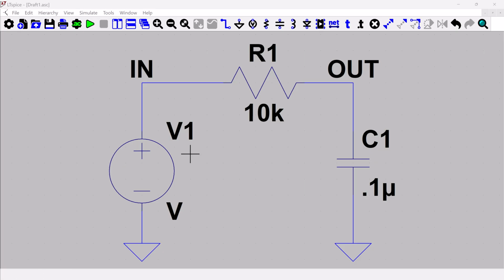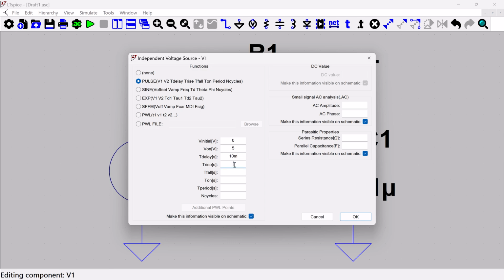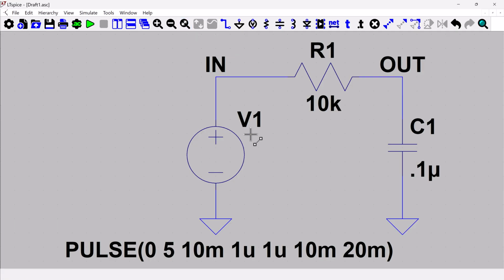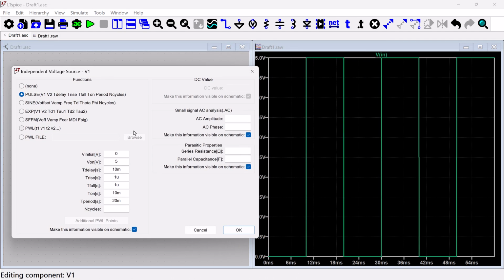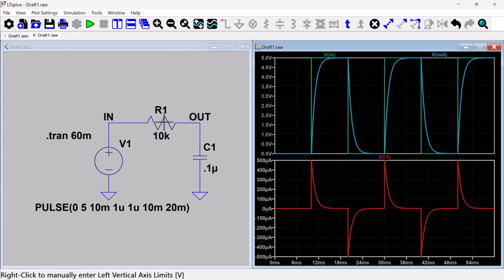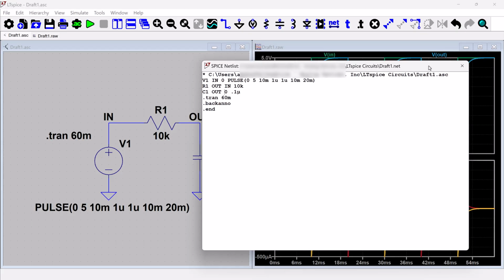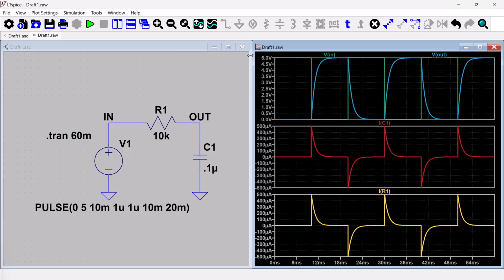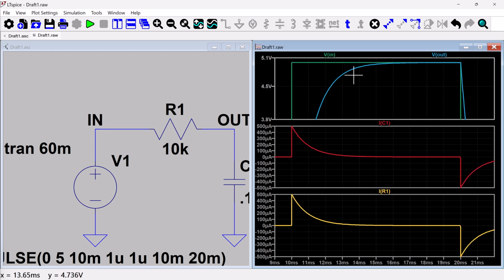LTspice基礎知識-瞬態模擬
本部LTspice教學影片將延續上集內容，為您展示如何利用創建完成的原理圖來運作瞬態模擬。